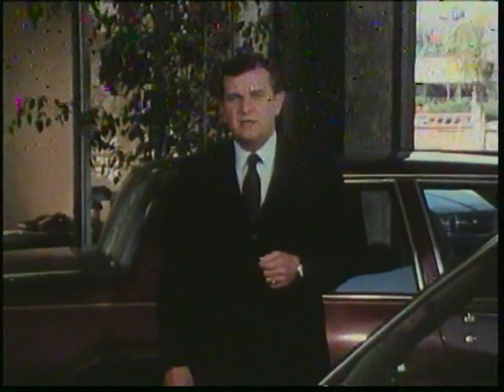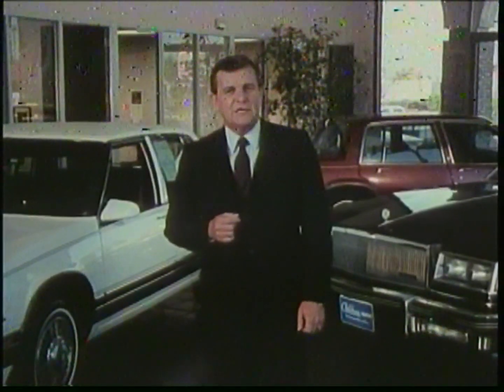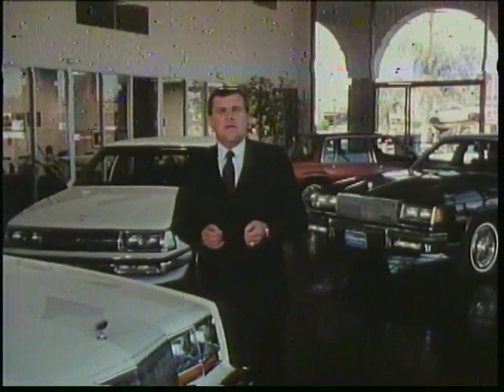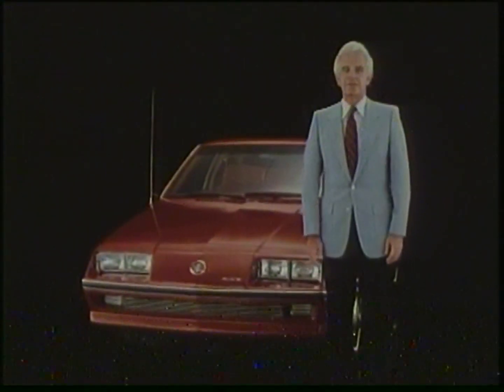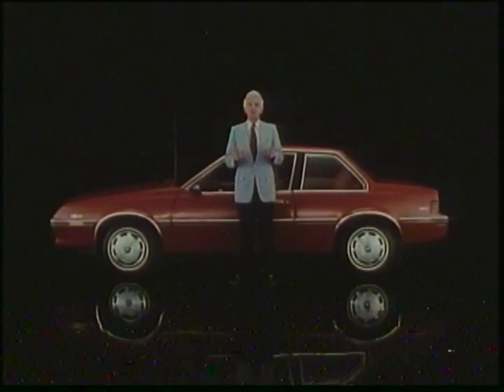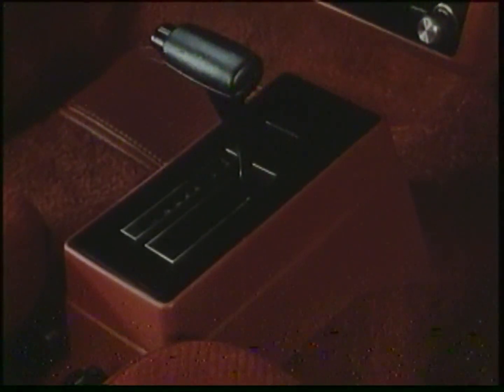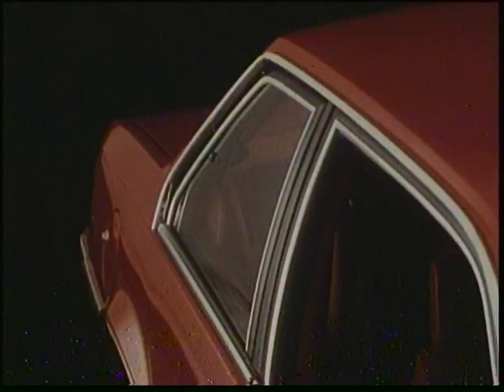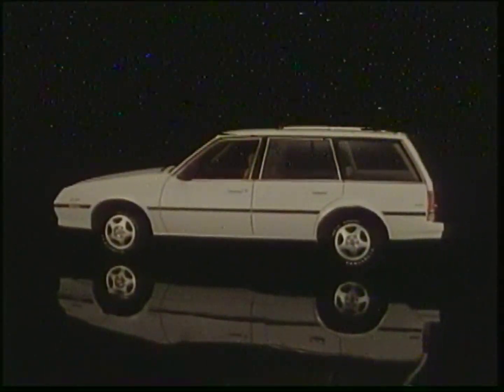The 1985 Buick Skyhawk walkaround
1985 Buick Sales Disc Skyhawk